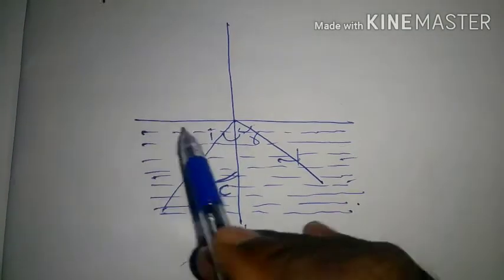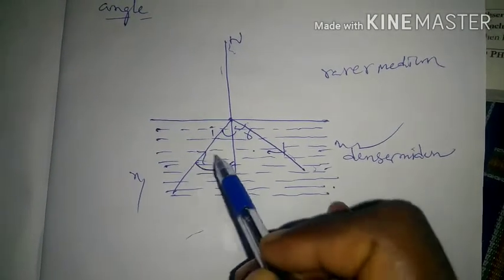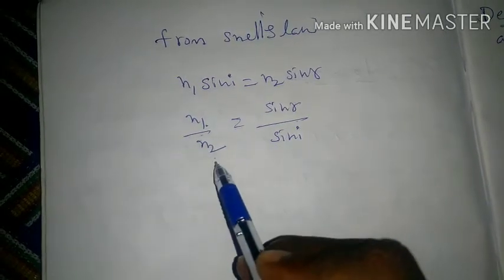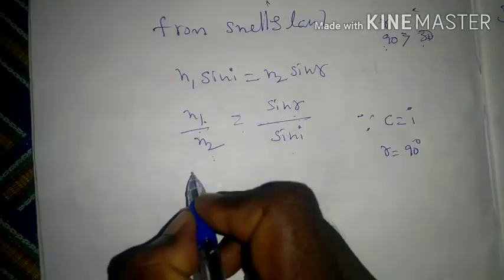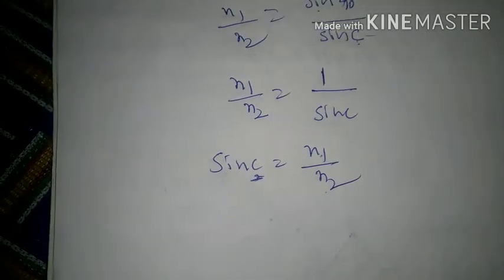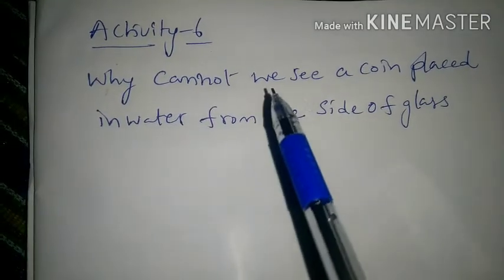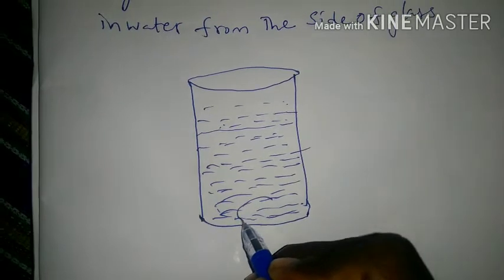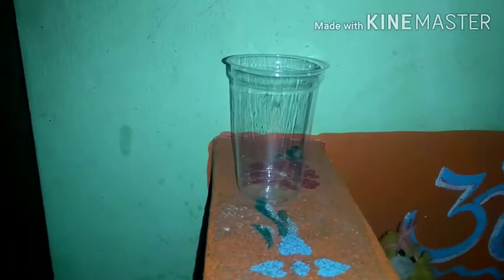Refraction of light at plane surfaces _10 Class_Physics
Derive an expression for critical angle